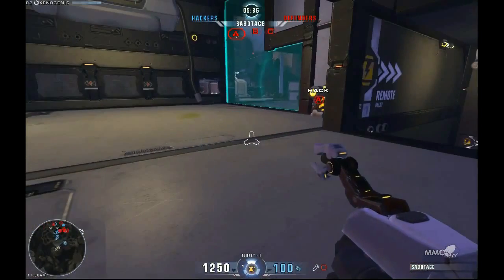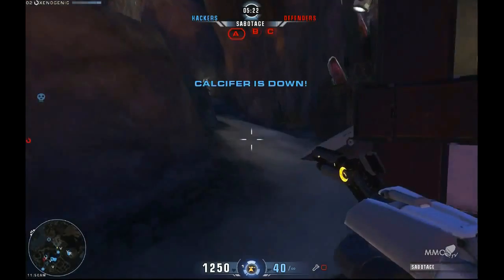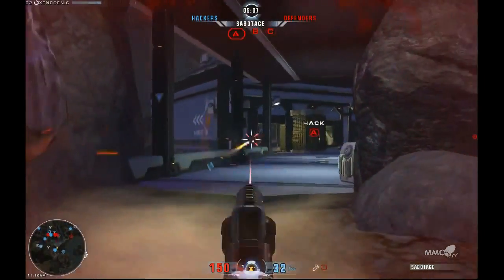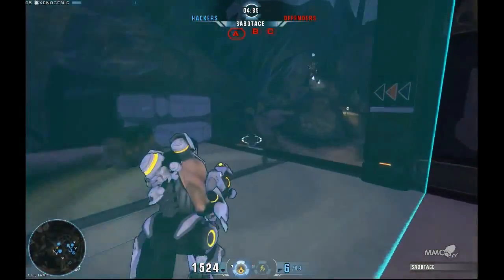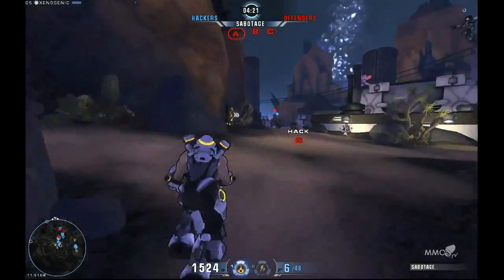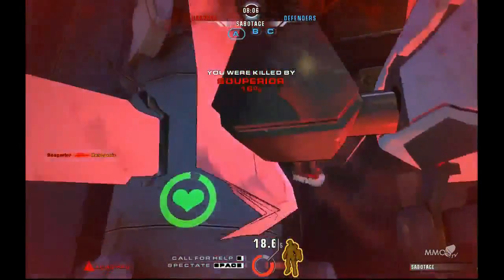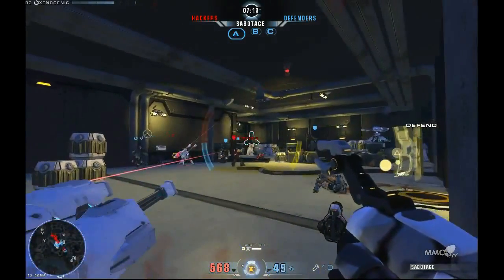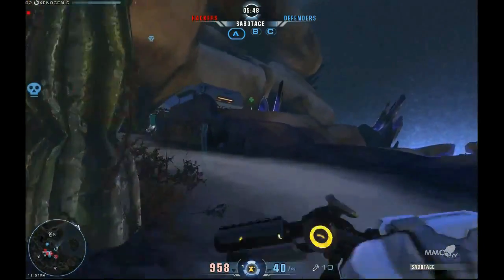FireFall Closed Beta Gameplay Live stream Part 5/7 - MMO HD TV (720p)